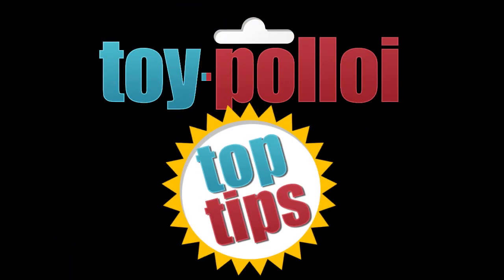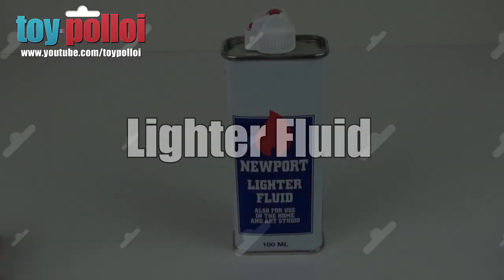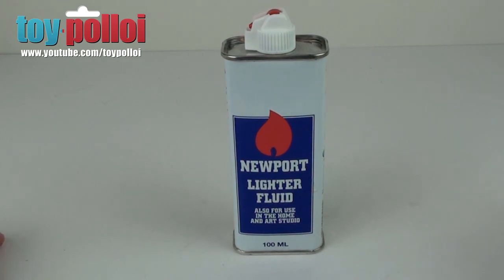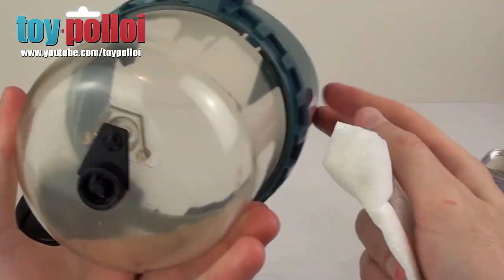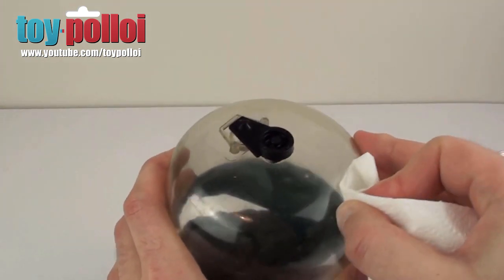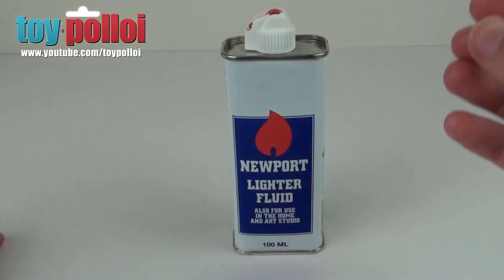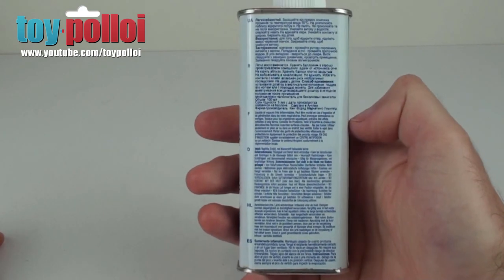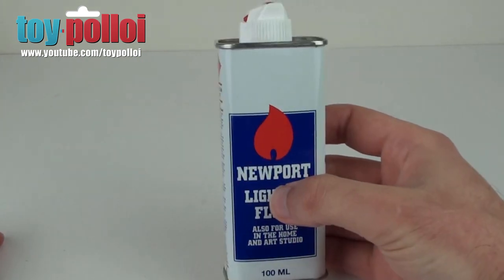Toy Polloi's Top Tips - Removing sticky marks on toys with Lighter fluid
Toy Polloi's Top Tips - Cleaning Toys with Lighter fluid